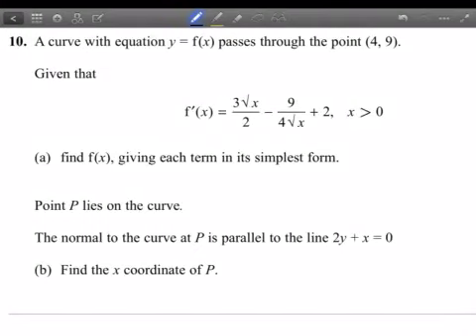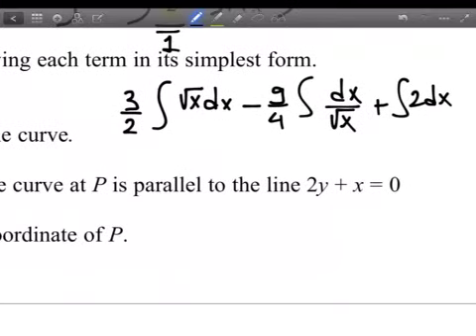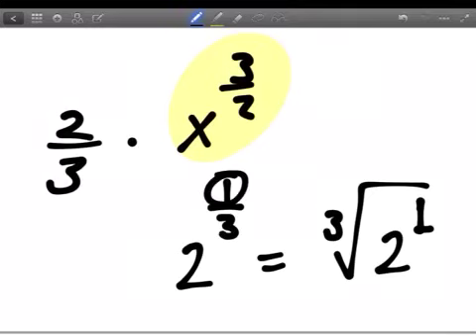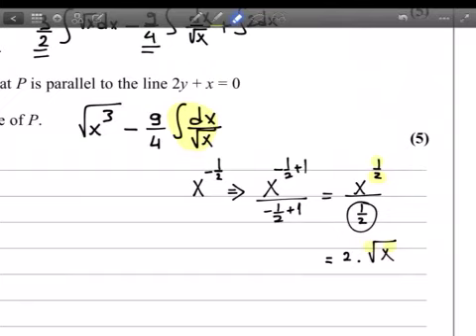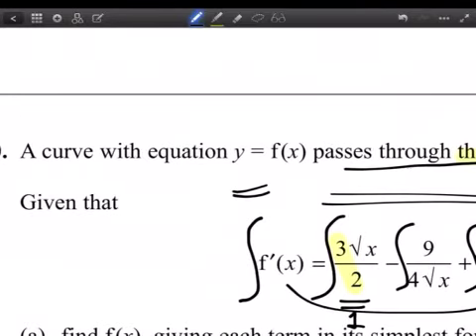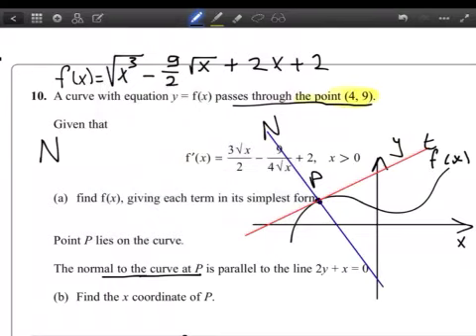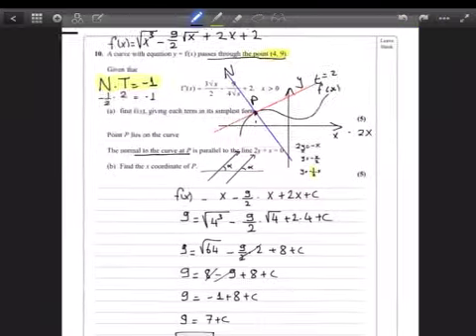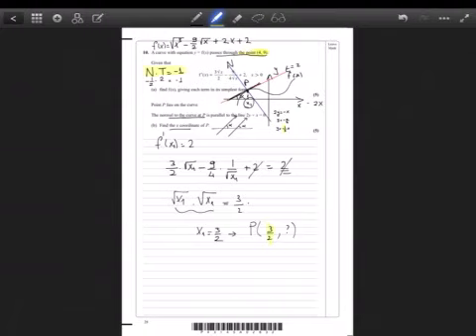EDEXCEL CORE Math may 2015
Exam paper solution
2nd part